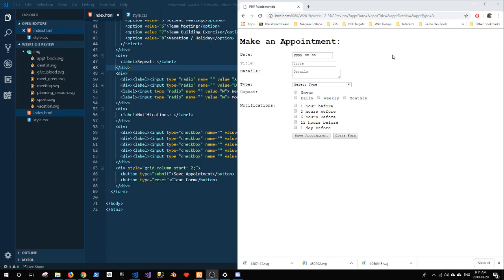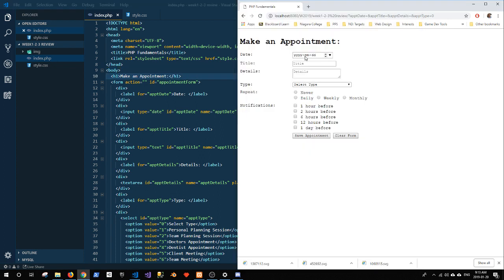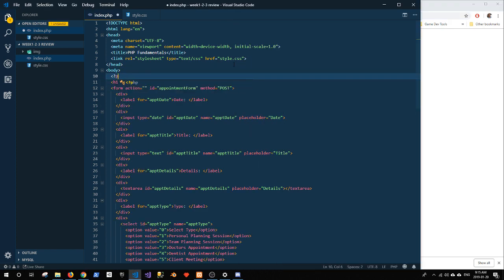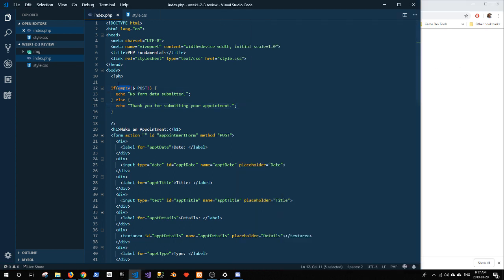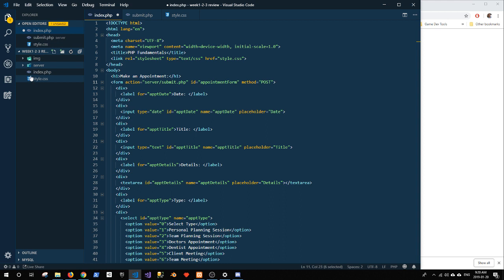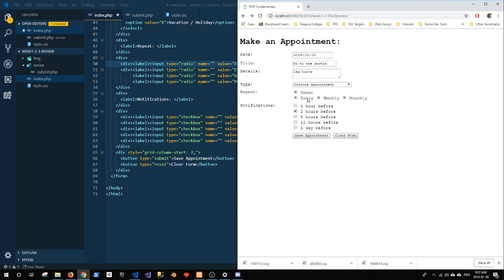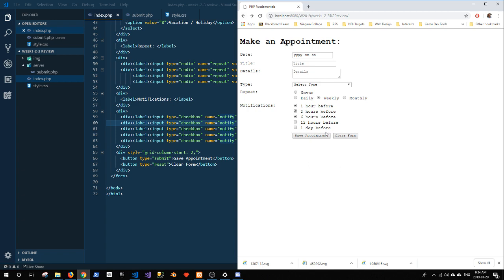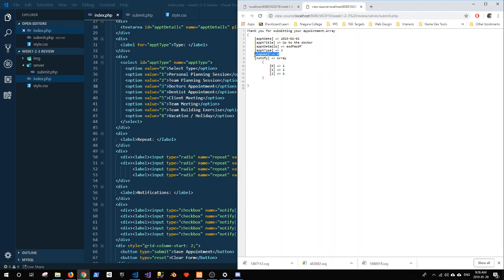PHP Fundamentals Review (Part 1)